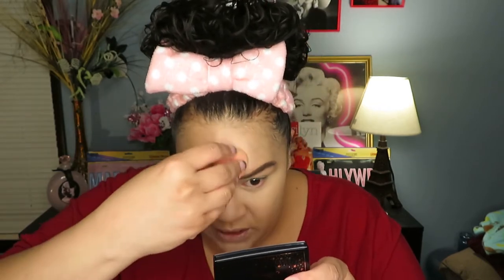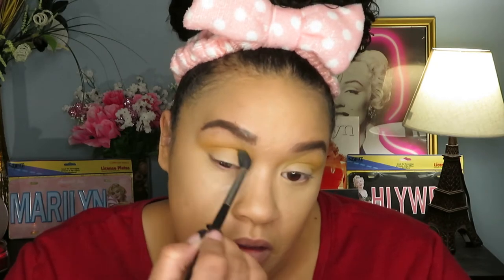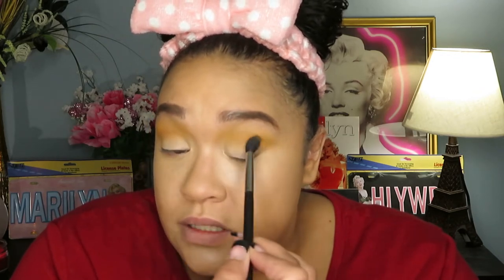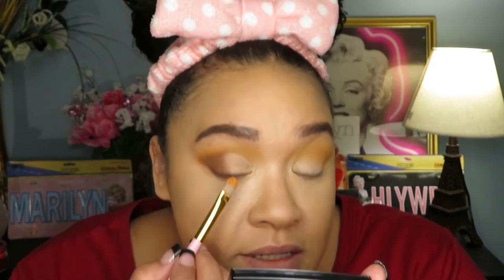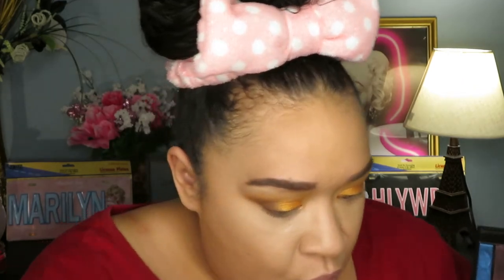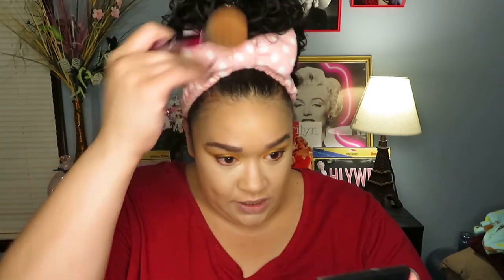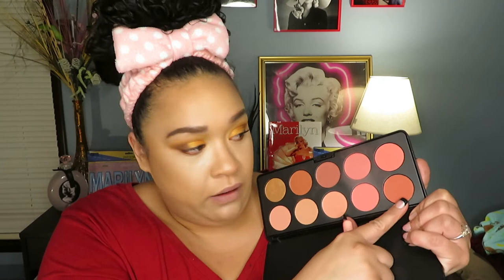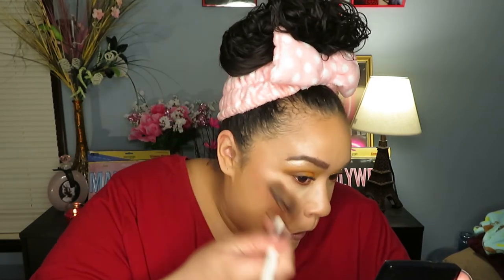ELF vs TATCHA Feat 2 Zodiac Palettes She's super HYPER yall!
Hey Dolls

I finally got to film the tatcha vs elf primers if you would like to see my thoughts, then just keep watching. I also dipped into the bh cosmetics zodiac love signs palette again it's so beautiful as well as the cover girl full spectrum zodiac palette. I hope you guys enjoy the look I am kind of obsessed with how it turned out.
As always I hope you guys are having a wonderful day! Don't forget to spread a little positive vibe wherever you go today even if it's something as simple as flashing a smile at a stranger you never know what kind of day something is having and something that simple could totally turn their day around.
 XO
Tash

PS Please vote in the poll once you're done with the video I value your feedback. Thanks babes!

Products mentioned in Video:
*Smash Box photo focus hydrating primer
*ELF Flawless finish foundation shade sand
*Elf 16 hr camo concealer med peach (eye primer)
*Milani conceal and define concealer light natural
*Physicians formula youth wear illuminating setting powder translucent
*BH Cosmetics studio pro powder #230
*Elf Post workout facial mist
*BH Cosmetics Nude blush 10 color palette
*BH Cosmetics bronzer in bronze babe
*Covergirl full spectrum eye shadow palette in zodiac sorry guys there aren't' any shade names
*Bh Cosmetics zodiac love signs palette shades are matte: Leo and cancer and the highlighting shade in the middle of the palette
*Physicians Formula butter highlighter in rose gold
*Elf Lip plumping gloss Mocha Twist Can you tell it's one of my fav lip products this month? LOL

My favorite luxury skincare products!

TashaStJ10